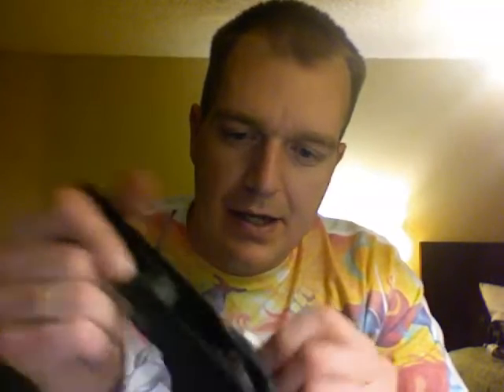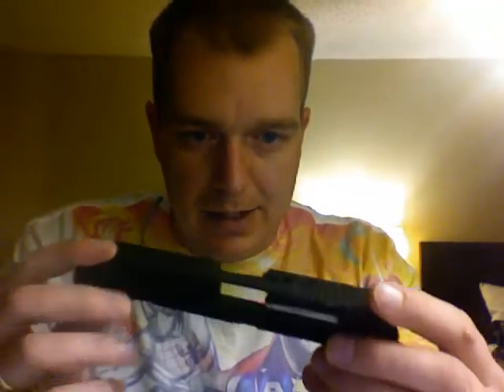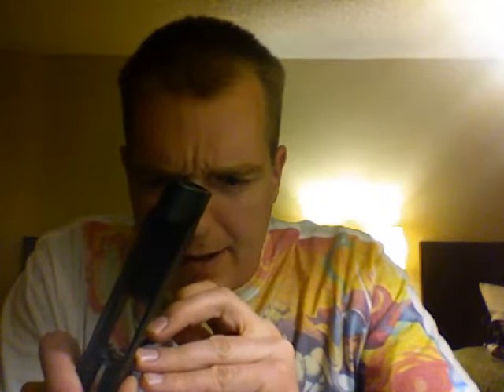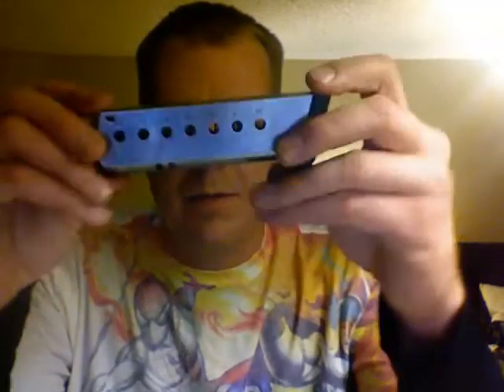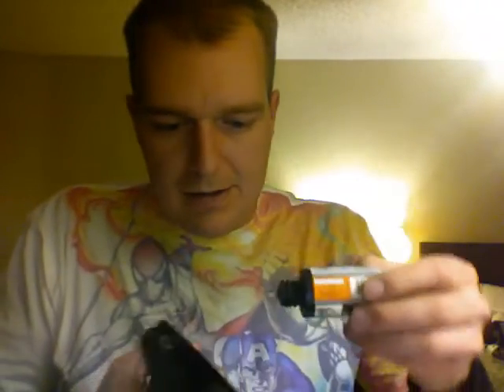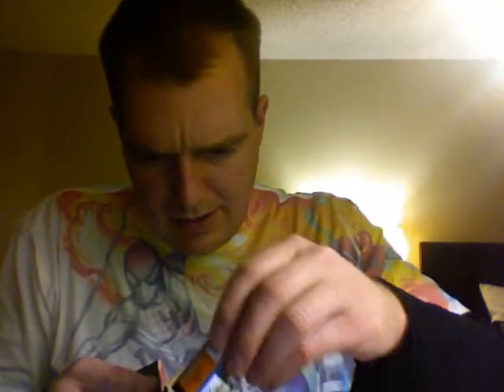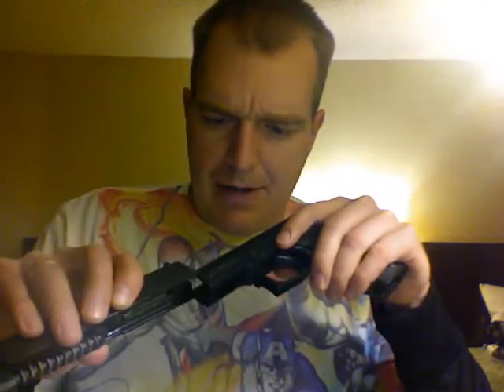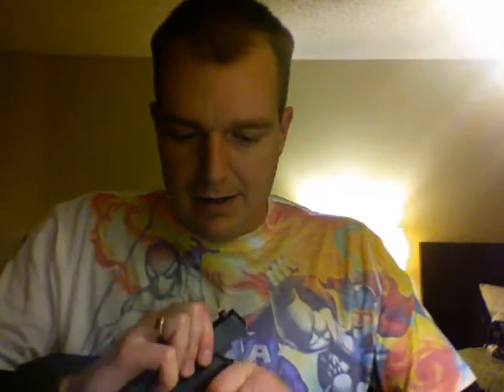How To Clean A SIG (P220) - What They Don't Tell You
A demonstration video about some of the intricacies of cleaning a SIG (or any gun) that they don't tell you about in the owners manual.  Speaking of which, follow the owners manual for cleaning your particular gun.  I just wanted to detail some of the most common mistakes and problem areas that I see friends and coworkers make while maintaining their weapons.  BTW, My iBook mirrored the video.  So if it looks "backwards", that's why.